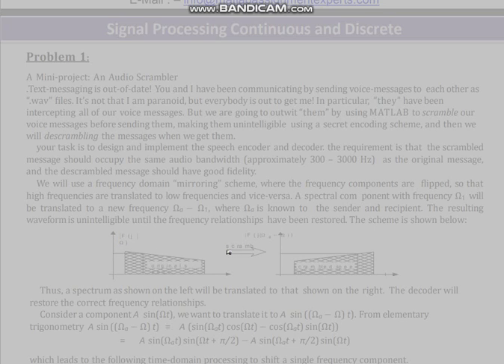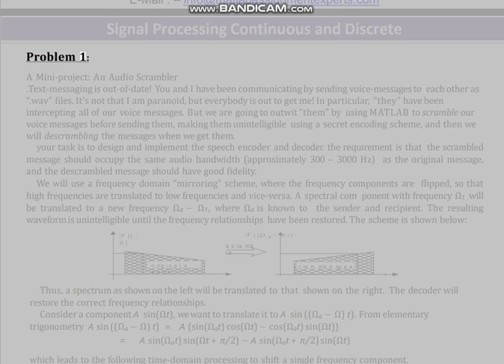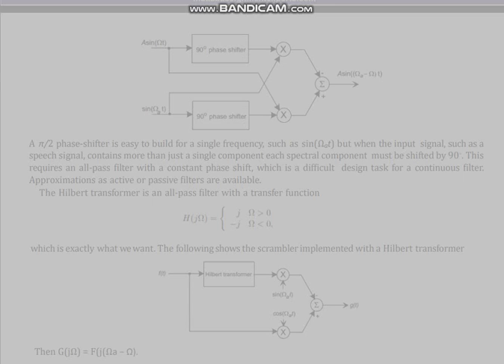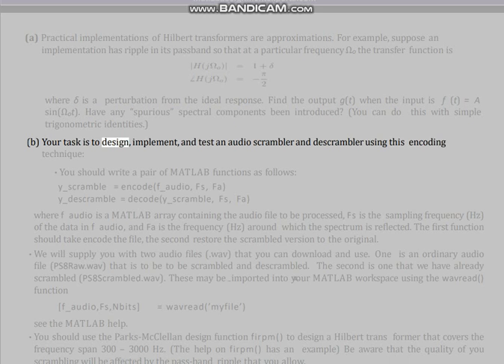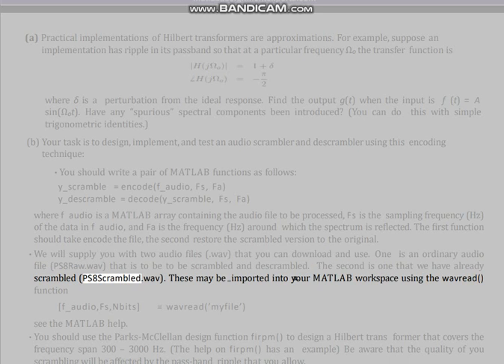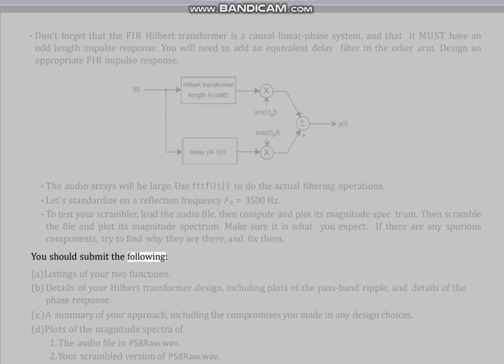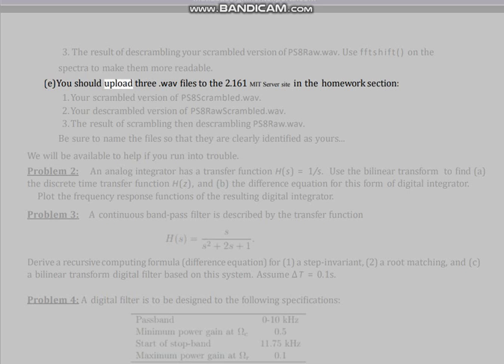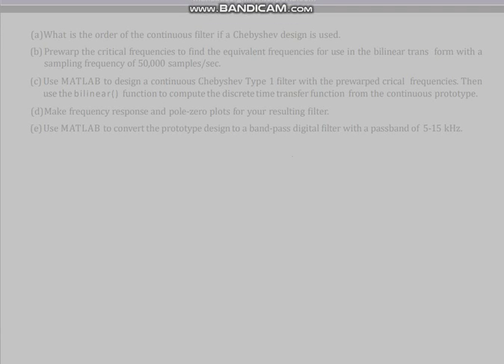Signal Processing Assignment Help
I am Piers L. I am a Signal Processing Assignment Expert at matlabassignmentexperts.com. I hold a Master's in Matlab, the University of Adelaide. I have been helping students with their assignments for the past 10 years. I solve assignments related to Signal Processing.